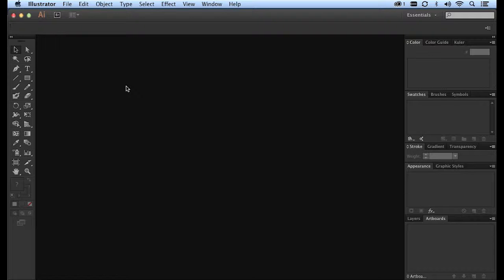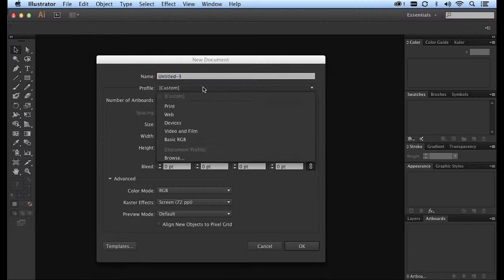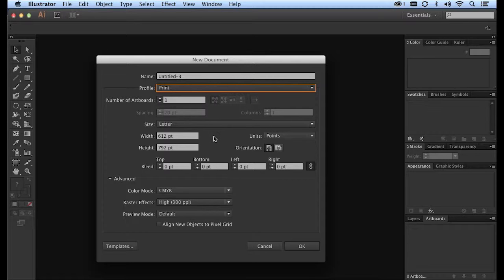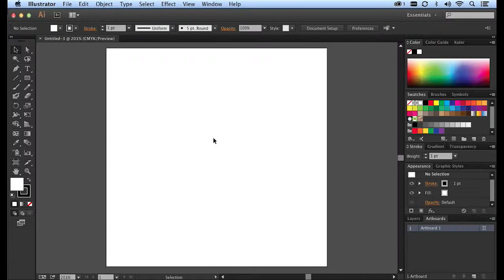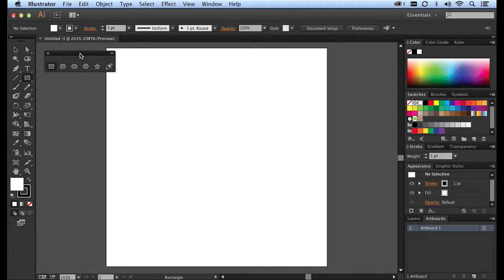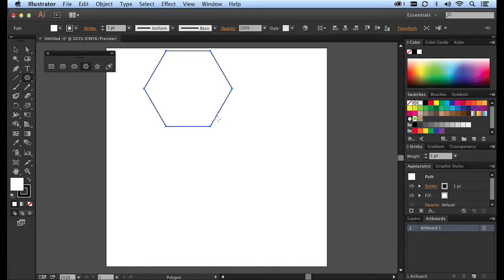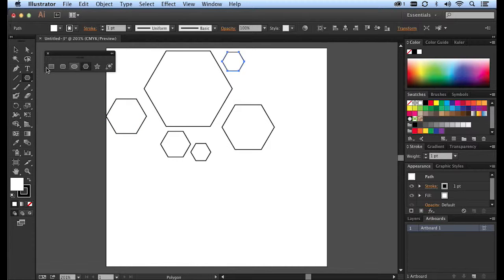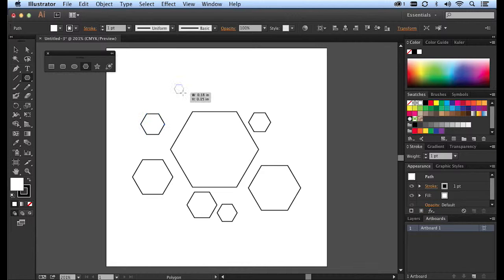01-Start designing a logo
How to create and print business cards with Adobe Illustrator and InDesign
Start designing a logo